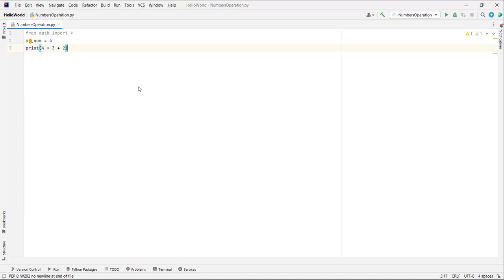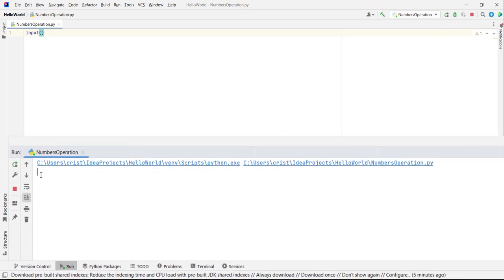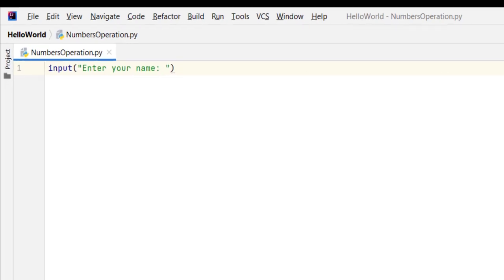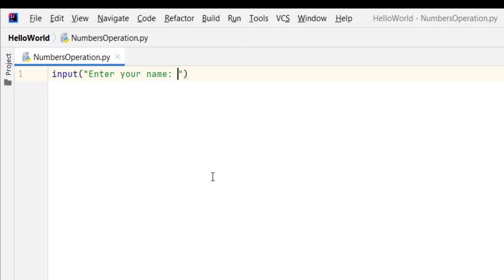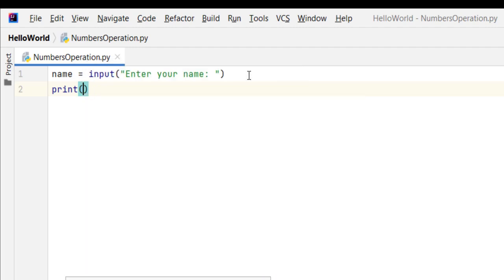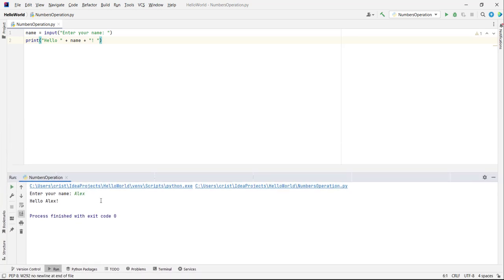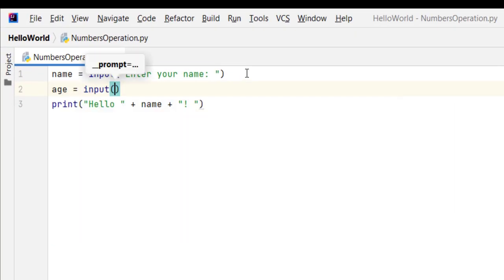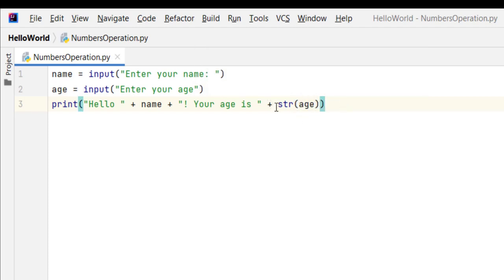How to get input from users in Python? by Programming with Alex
Episode 1: Install PyCharm - Python Programming for Beginners

Dive deeper into Python programming with our full 12-hour course, which covers everything from basics to advanced topics, including game development using Tkinter. Build games like Snake, Pong, and Flappy Bird to practice your skills! How to get input from users in Python? by Programming with Alex